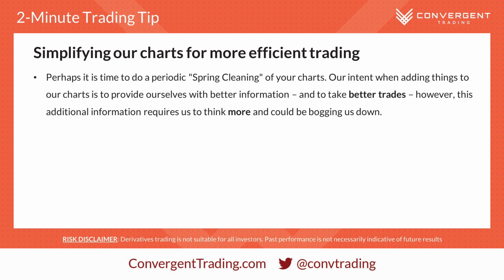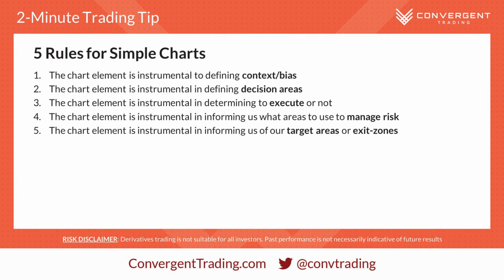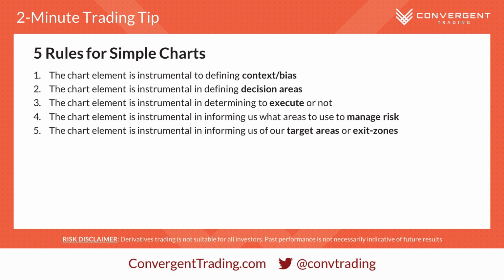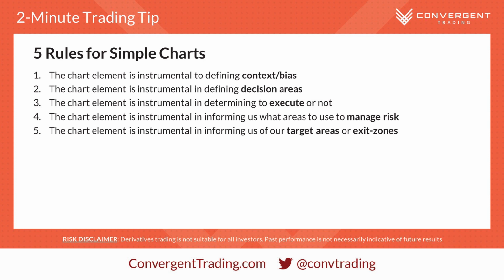5 Rules to Maintain Simple and Effective Trading Charts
===  Convergent Trading  ===